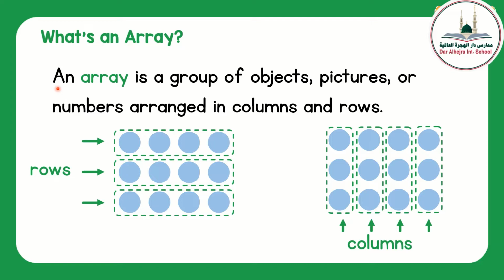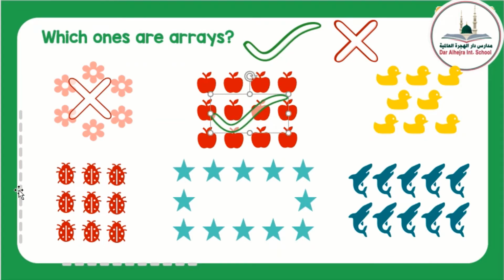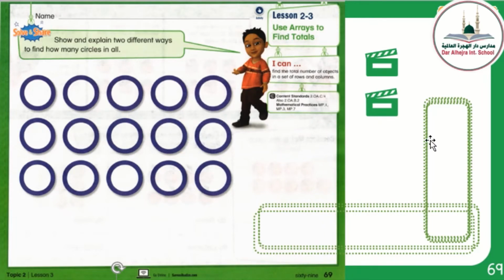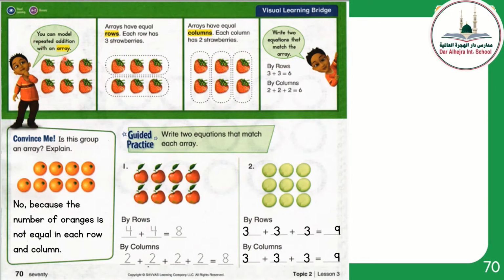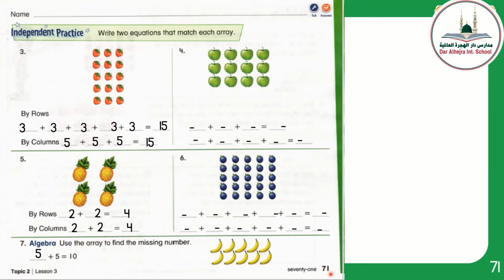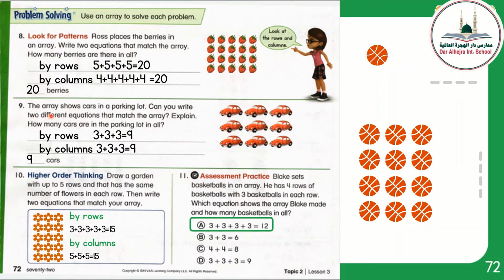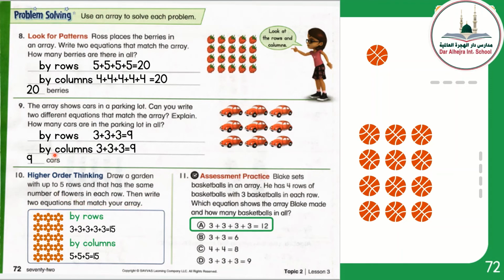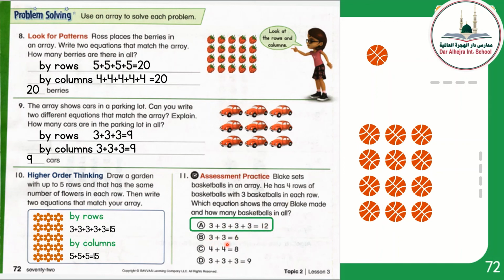Math - Term 2 - Week 1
Teacher: Ms. Huma Al Ansari
Lesson 2 3 Use Arrays to find totals